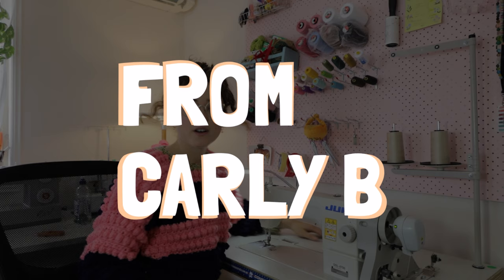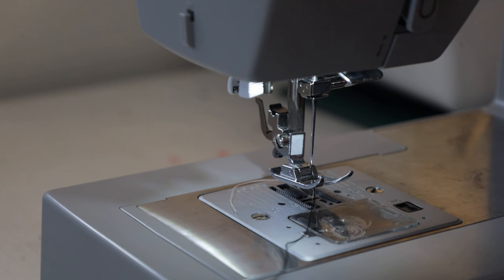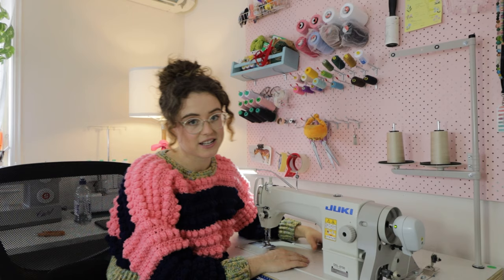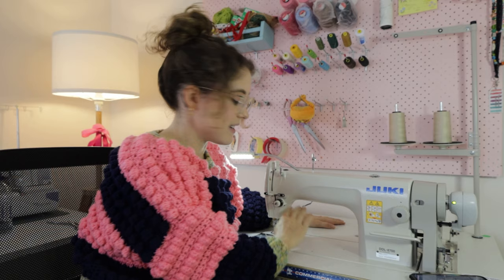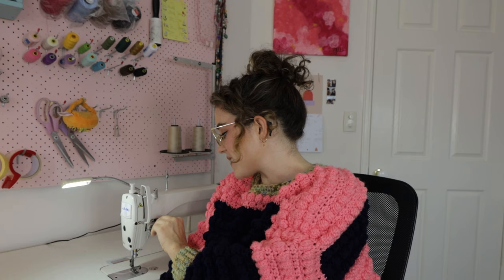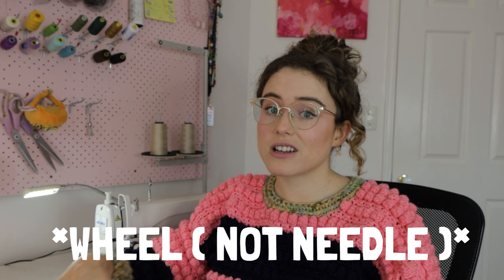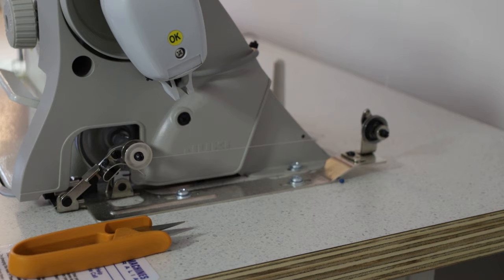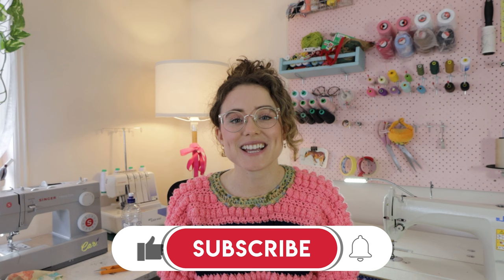DOMESTIC vs INDUSTRIAL Sewing Machines... Which one should I buy?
I’ve recently just upgraded to a Juki Industrial Straight Stitch machine from my Domestic sewing machine! I was so excited to chat about some of the details and changes that I have fallen in love with after using the industrial for some time... that I had to make this video!

- Sewing on a Juki DDL 8700 & My Lock 644D overlocker
- Fav domestic machine: Singer Heavy Duty
- Snips from Fiskars
si=392500cc1d614d08

Hi! My name is Carly & I’m a self taught creative exploring all things sewing, crochet & textiles! I’m especially excited by secondhand fabrics, using fabric scraps & all things wild, wholesome & delightful. Lots of love.

Thumbnail & Editing by my awesome brother Matt Bettinson.